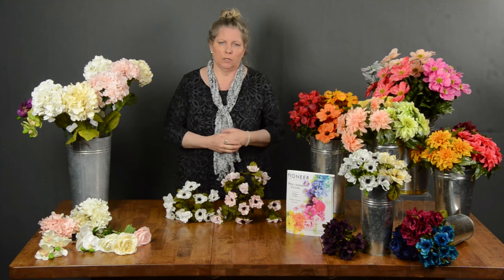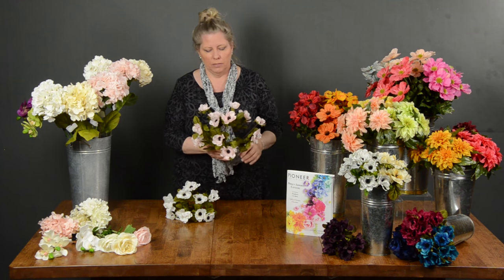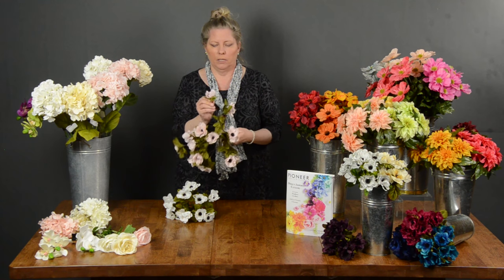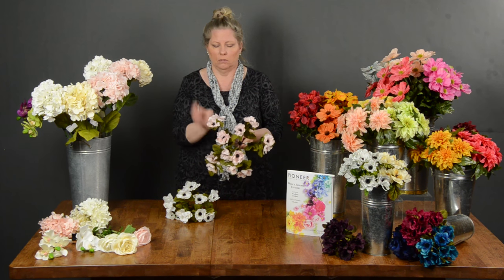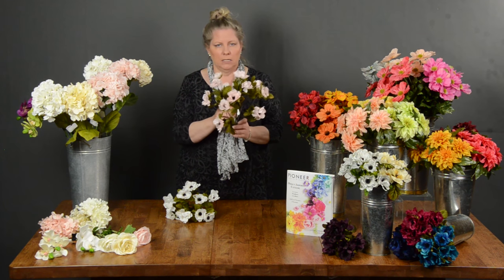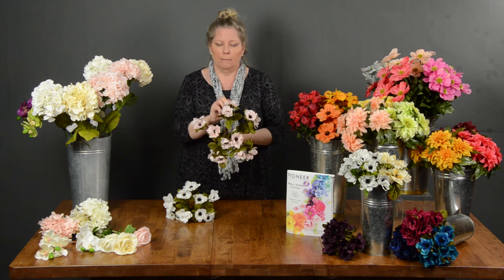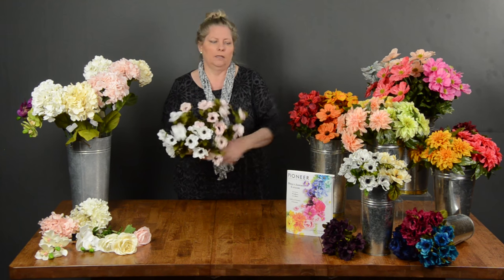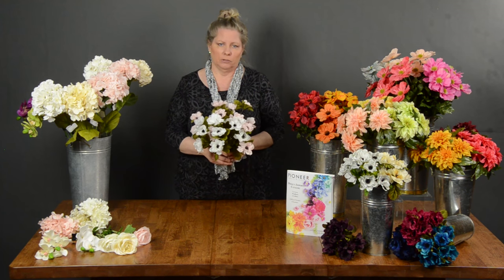Product Spotlight: Anemone Bush | Pioneer Imports & Wholesale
Designer Susan Huelsman AIFD details the benefits of Pioneer's exclusive anemone bush. This beautiful, well-priced flower bush comes in multiple colors!